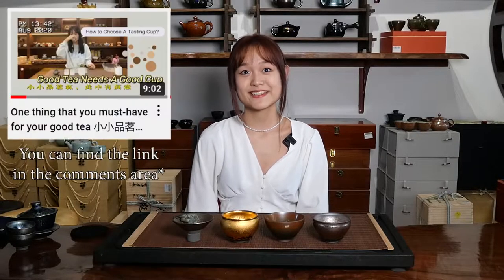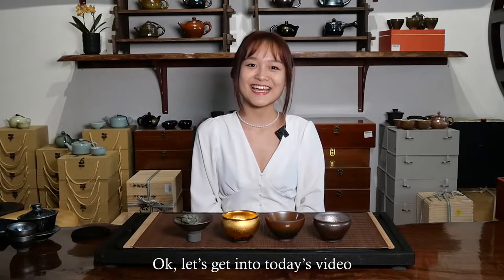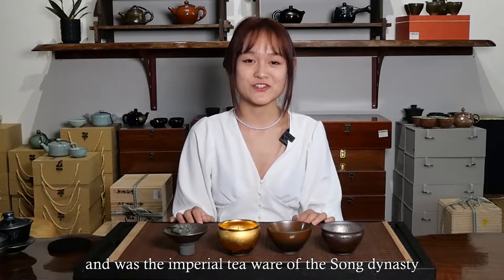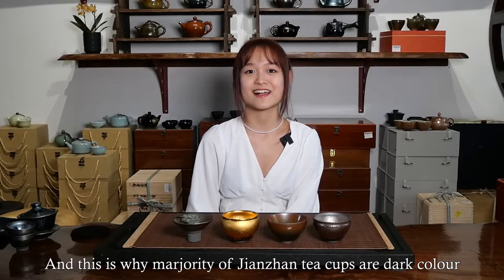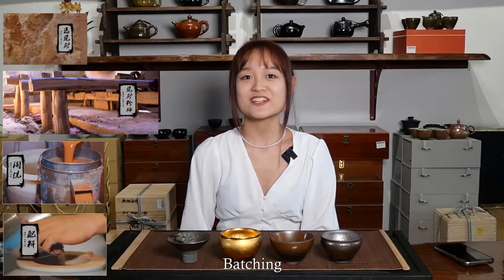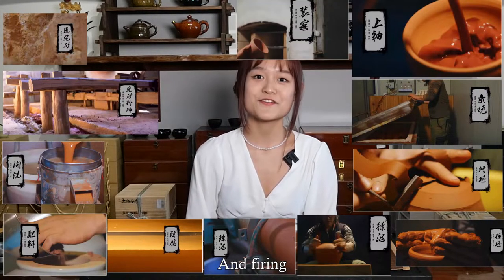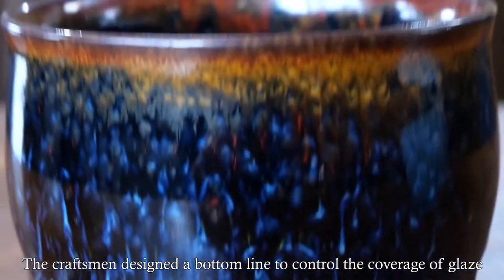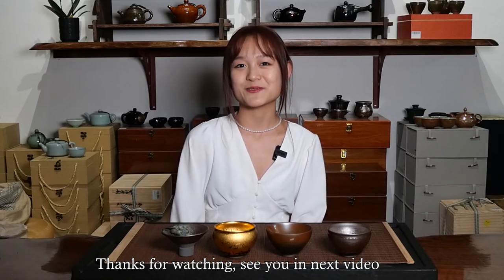Jianzhan Tea Ware|Chinese Tenmoku|A Teacup Worths More Than 10million|建盏|万千星光于一杯Starlight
Hi Taishan Tea lovers!!! This video is about Jianzhan. Jianzhan is an art form with hidden details, and an important part of history.

We will share more information about tea and tea culture in future videos.

You are also welcome to our shops and club 🔽
Taishan Tea Club
22/25 Industrial Avenue Molendinar QLD 4214

Taishan Tea Club Sydney Shop
167 OXFORD ST BONDI JUNCTION NSW2022

Taishan Tea Club Gold Coast Shop
14 DAVENPORT ST. SOUTHPORT QLD 4215